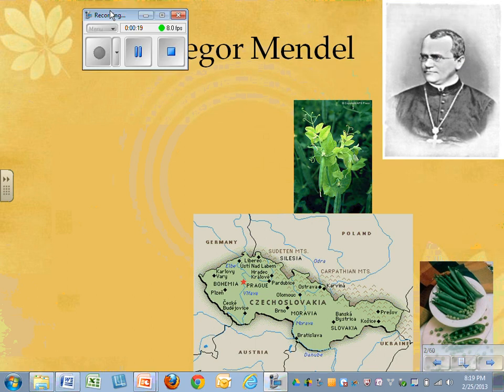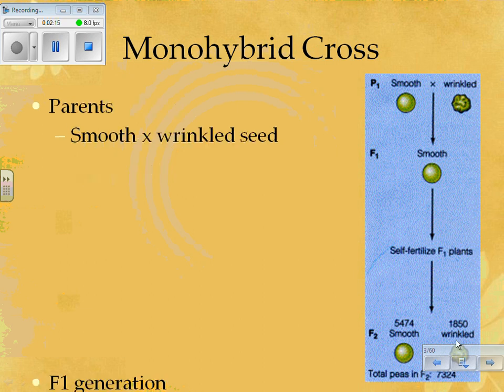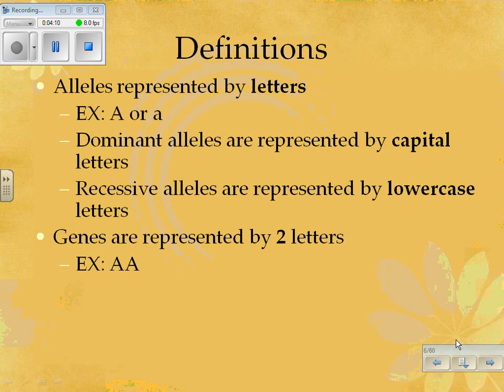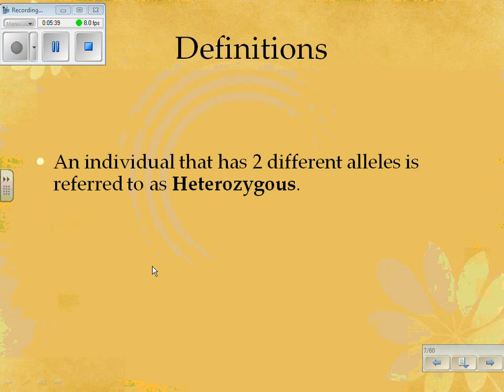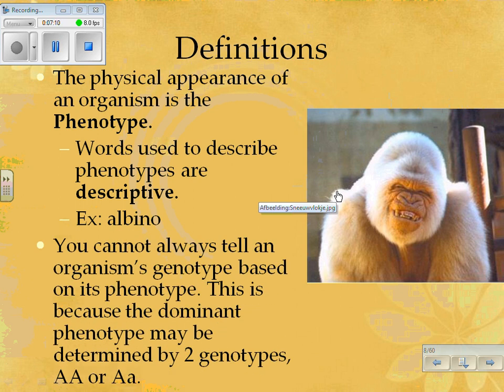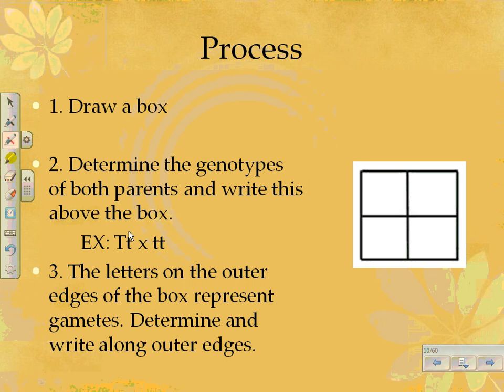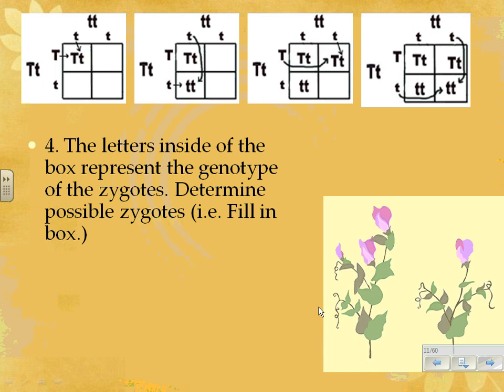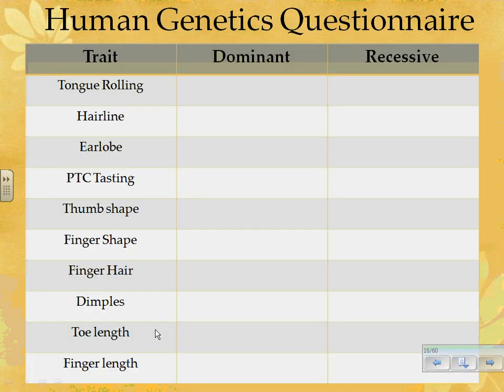Genetics Podcast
Genetics Notes